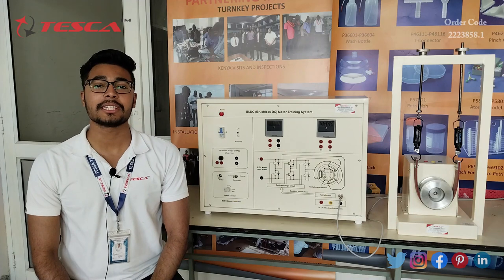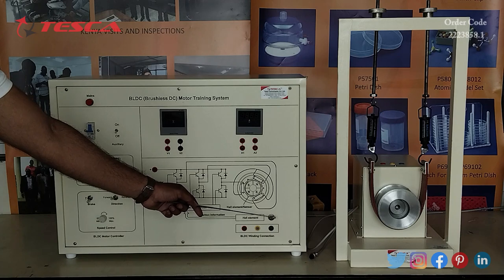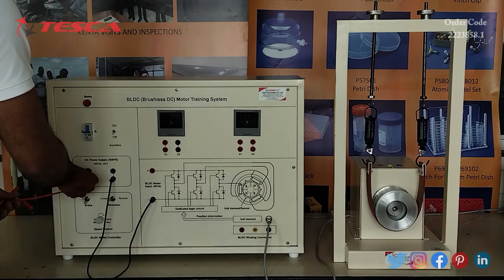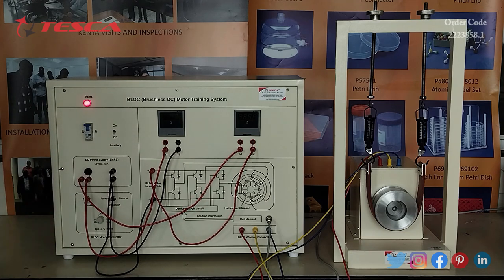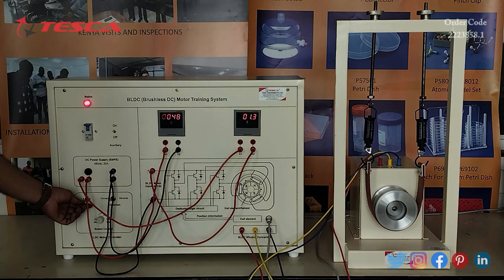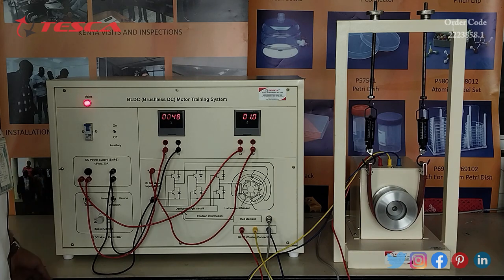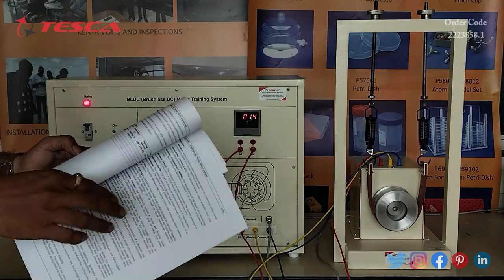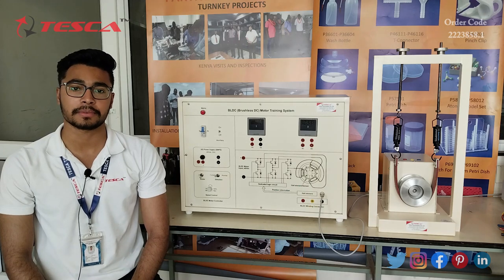BLDC Motor Training System || Tesca 2223858.1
BLDC Motor Training System is useful training/didactic equipment for learning concepts of BLDC Motor Training System.

In this video, we described BLDC Motor Training System.